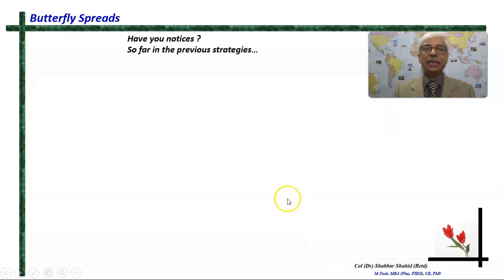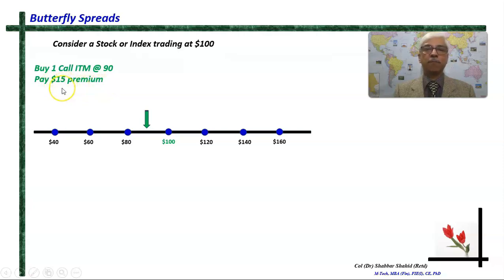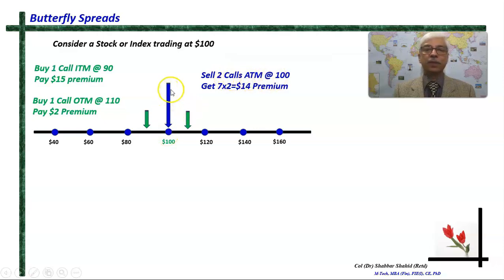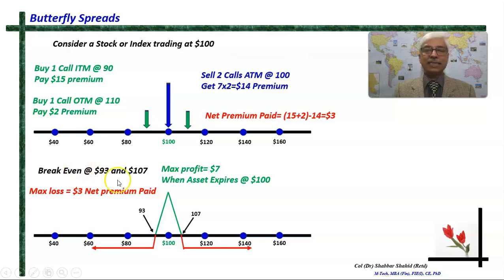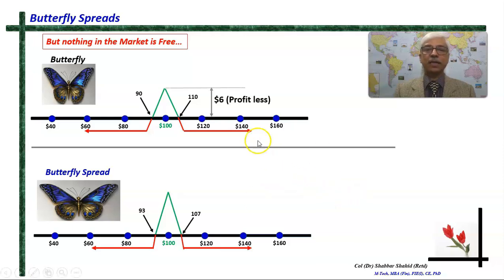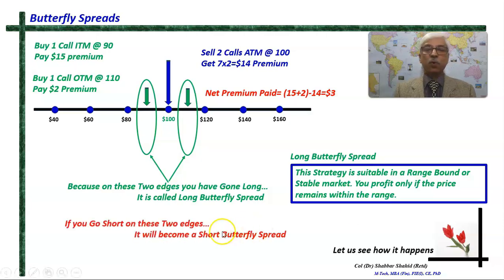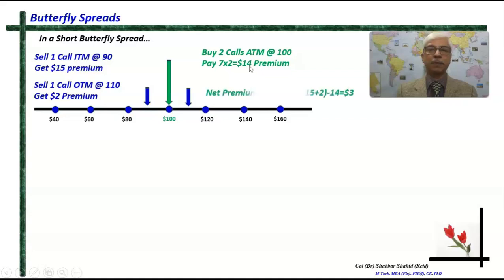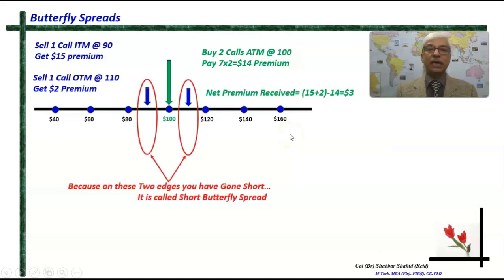Butterfly Spreads as an Option Trading Strategy